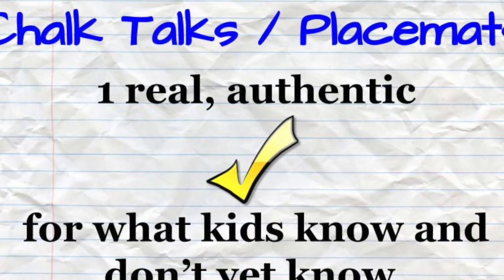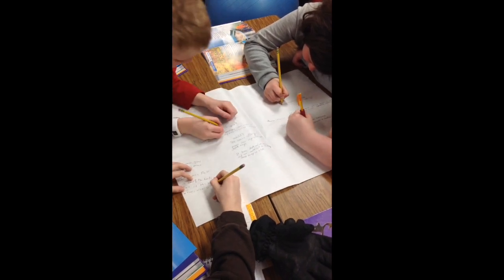Chalk Talk / Placemat